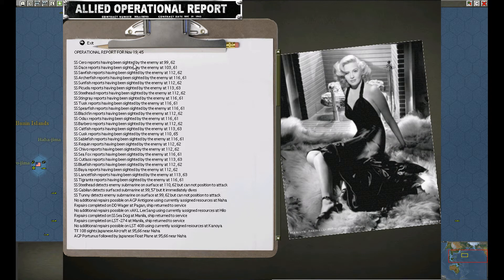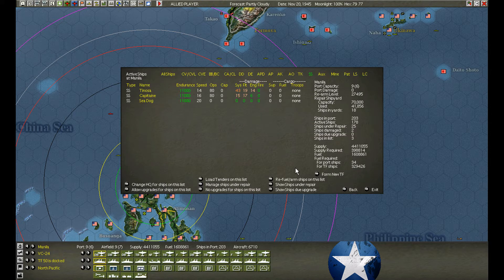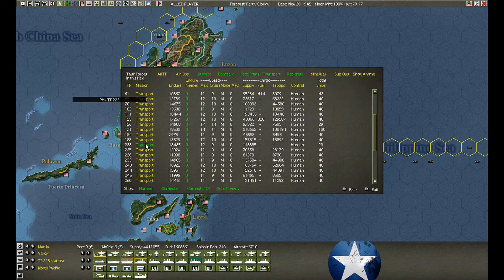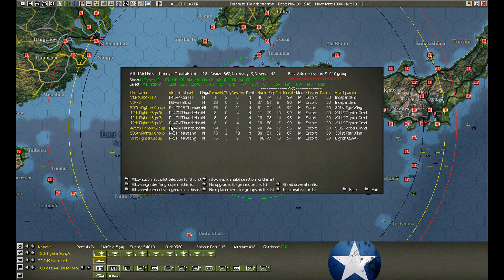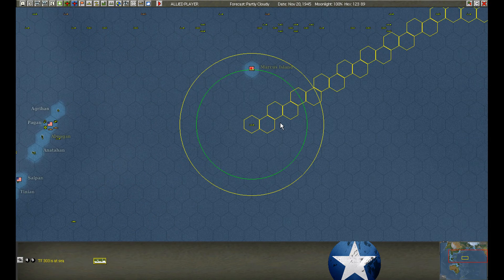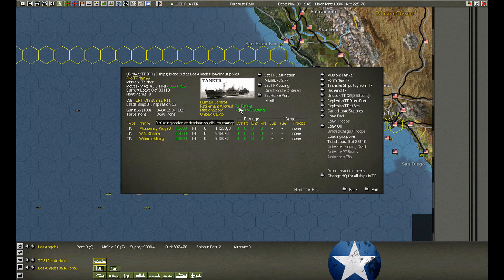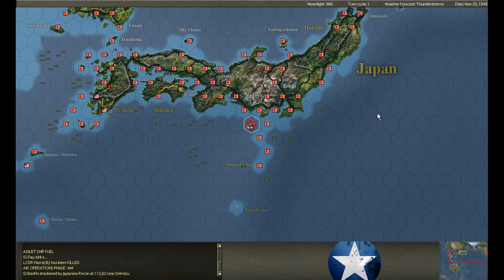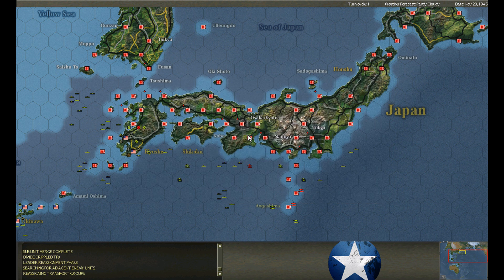War in the Pacific: Admiral's Edition - Operation Downfall Nov 20, 1945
After-Action Report for War in the Pacific: Admiral's Edition - Operation Downfall Nov 20, 1945

SS Ray sunk